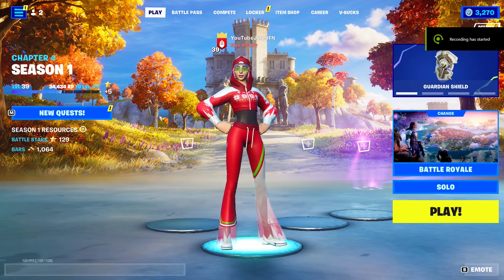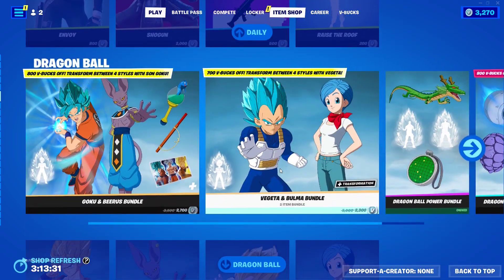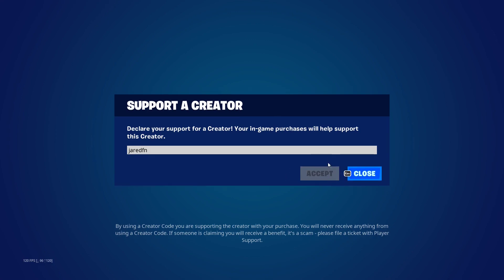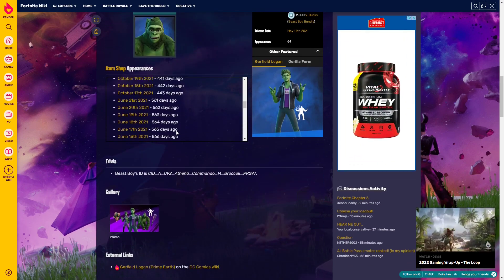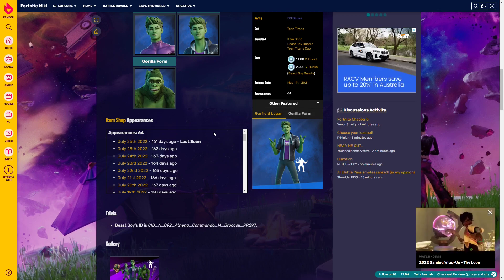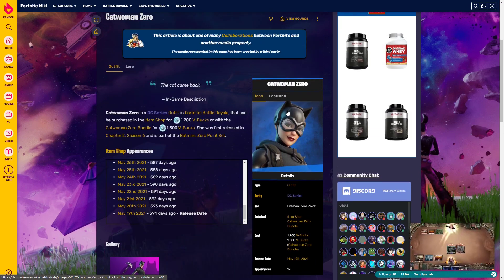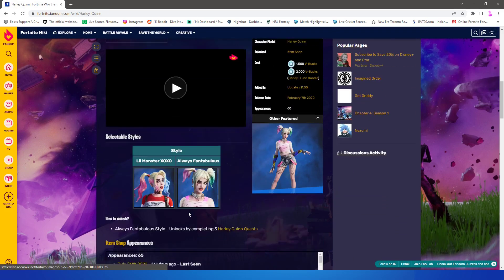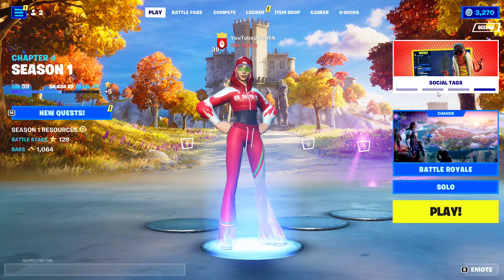DC SKINS RETURN RELEASE DATE IN FORTNITE ITEM SHOP! (Dc Skins Coming back In Chapter 4)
SOCIAL MEDIA
★ Fortnite Support-A-Creator Code Jaredfn